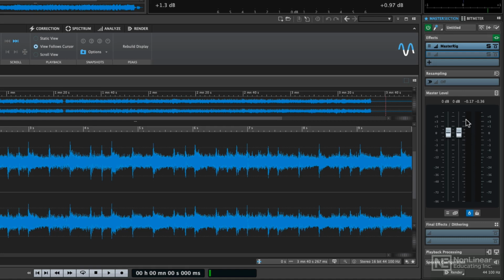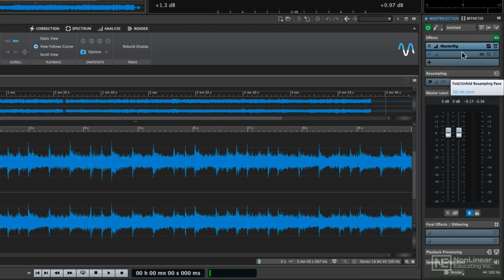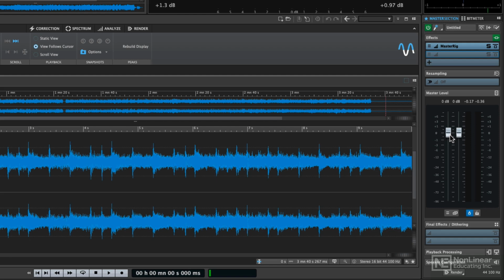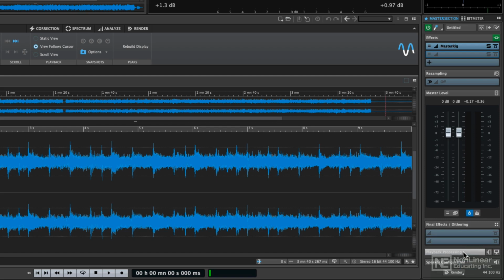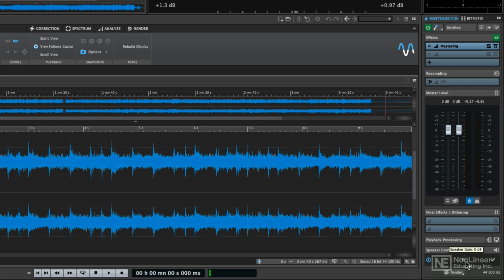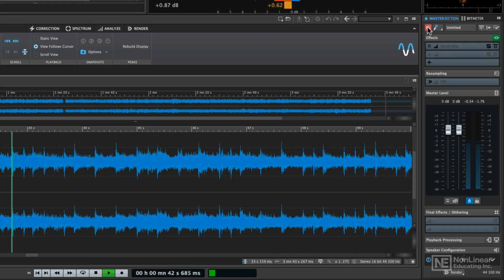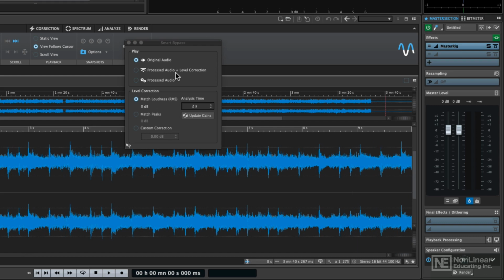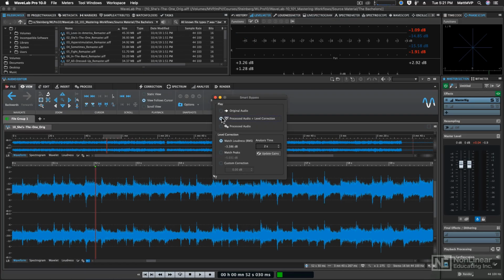5Wavelab Master Section Overview